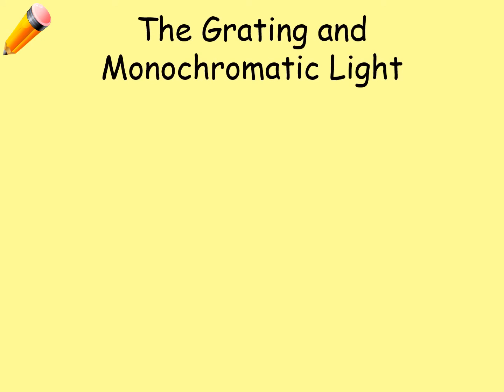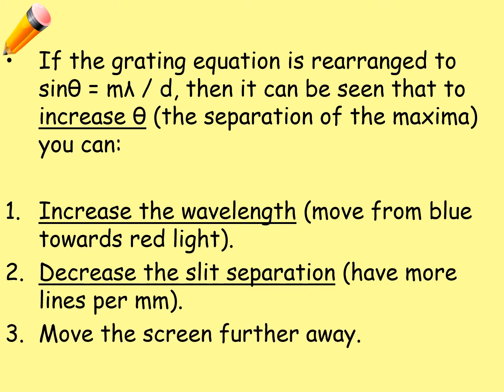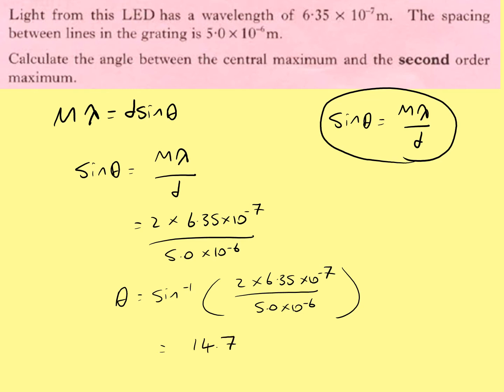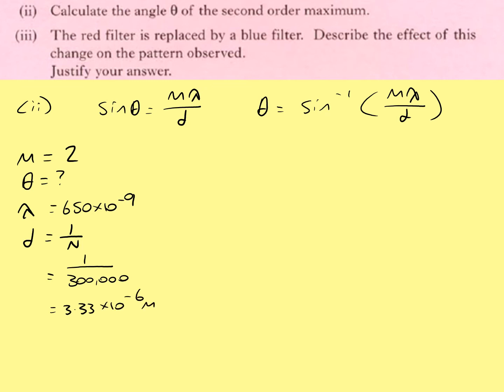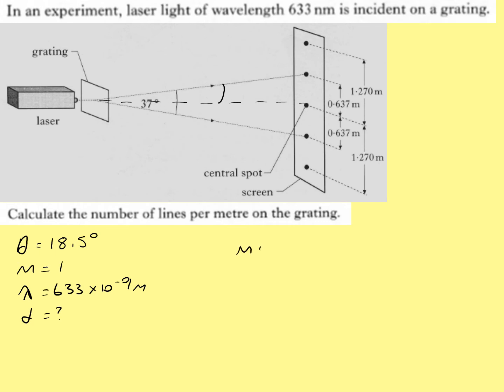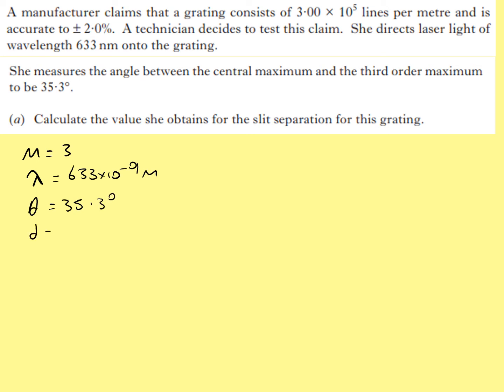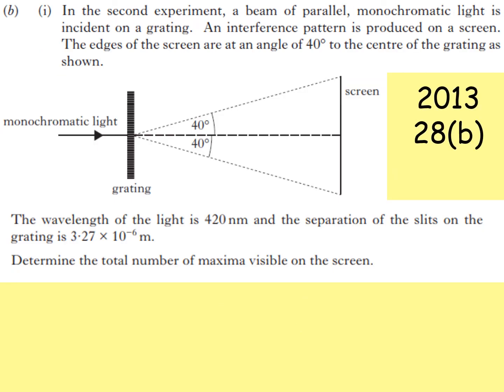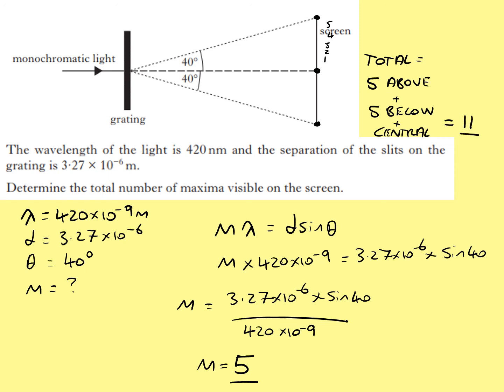15 Diffraction Grating and Equation